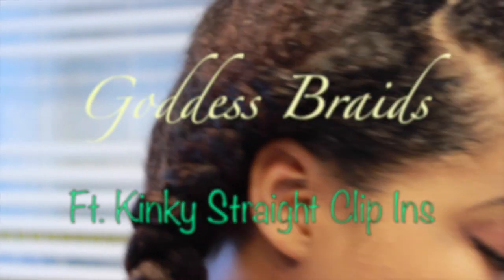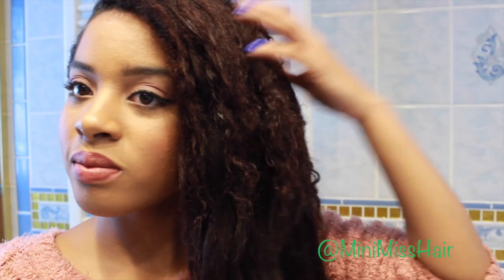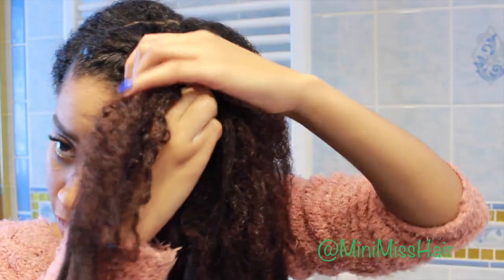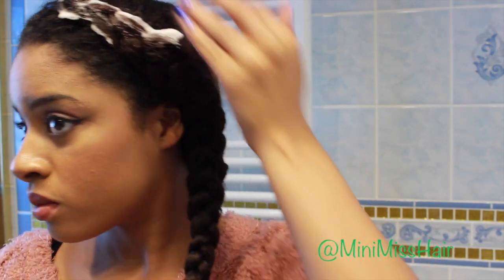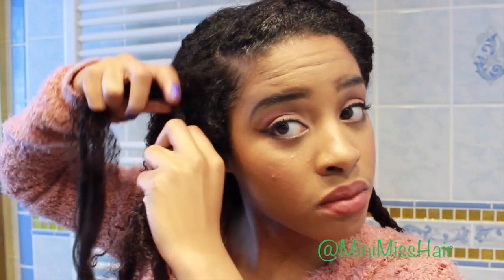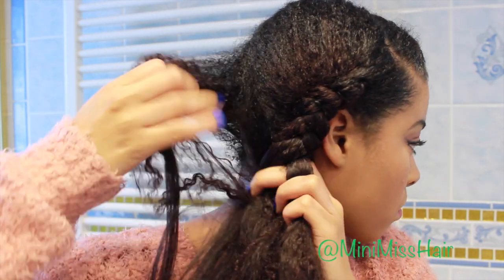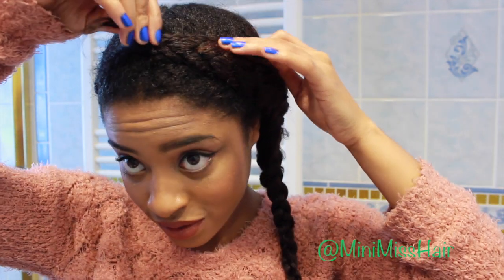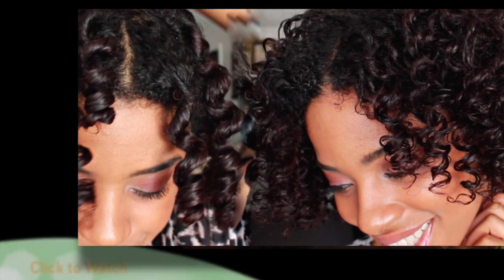How to Create Goddess Braids With Kinky Straight Clip-Ins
Hi guys! Today I am showing you how I achieve this easy 15 minute natural hair style..."Goddess Braids".By using the EvaWigs Kinky Straight Clip-ins, I was able to get that long luxurious look, without having to wait another 3 years. You can use any kinda natural hair you like to achieve this easy look. Goddessbraids naturalhair :-)
-Crystal Michelle

**Follow and be updated:
 Twitter,Tumbler,

Products you will Need:
Clip Ins
Eva Wigs Kinky Straight Clip-Ins - 18 inches

Edge Control:
Cursl Control Paste

Mouse or Gel-
Shea Moisture CurlMouse

Free Two Day Shipping *General :

FTC:I was sent these products to review(not sponsored), the video contains my true, and honest opinion.

About Me:
*Camera I used..  Canon Rebel T3i 60D

*I'm a 3c/4a Natural if your into typing

*I've been relaxed, texlaxed, and now newly natural..don't believe me check out my old videos

*Big Chop Anniversary:May 17,2013

* I love my natural hair, but I love to switch it up with weaves, wigs, color you name it!

*I'm studying to be a psychologist

I'm on my healthy hair journey join me